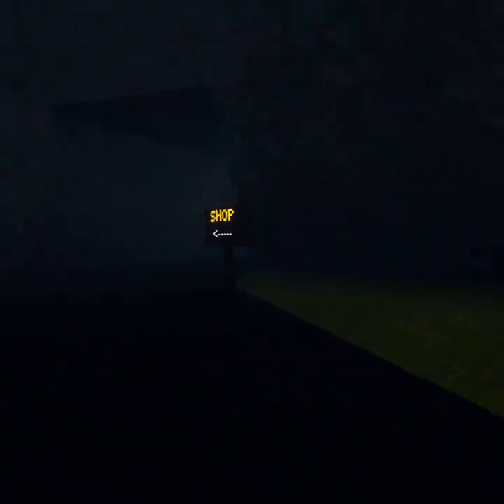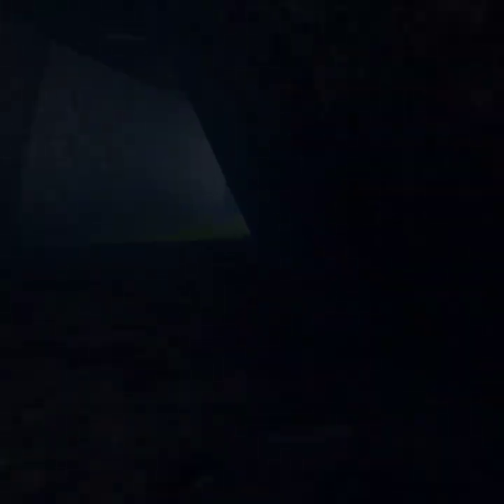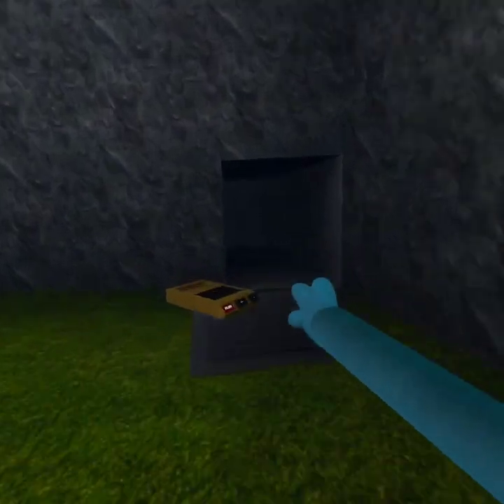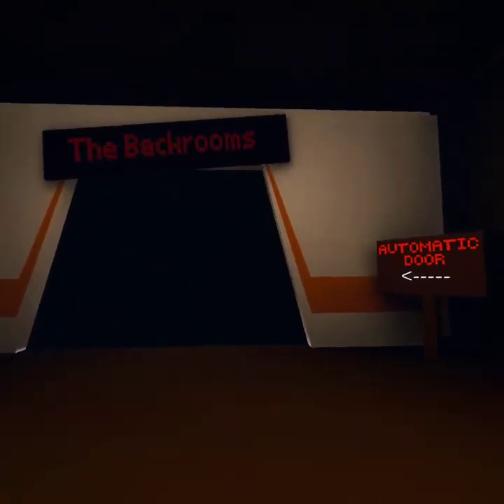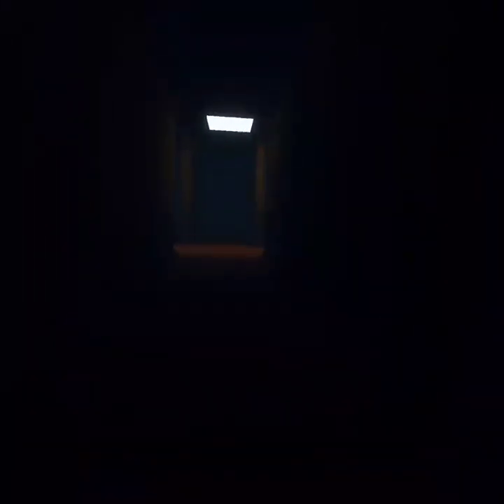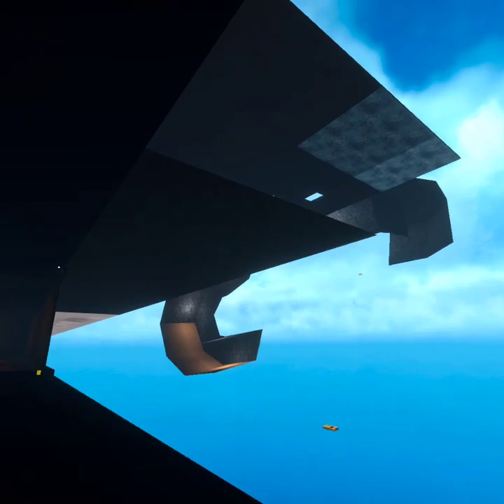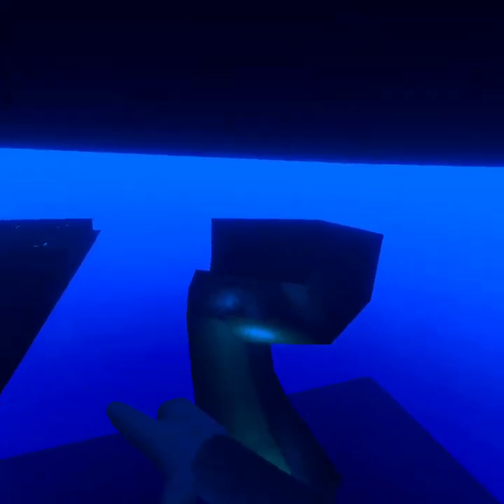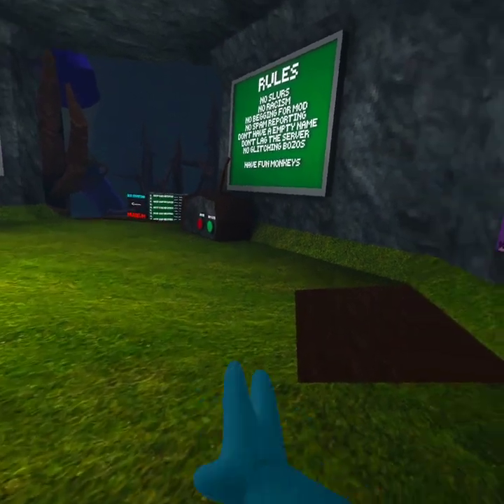How To Get Outside The Map In Monkey Day